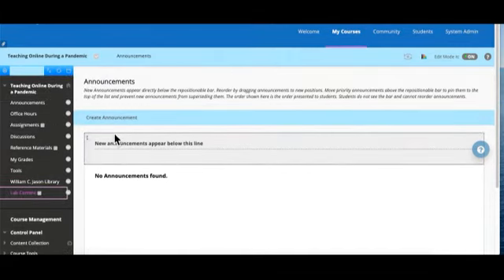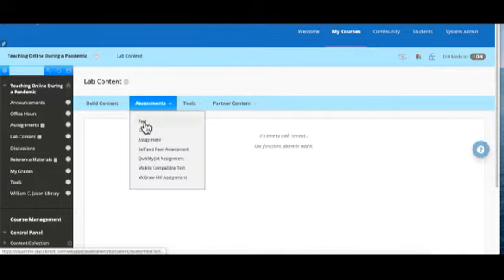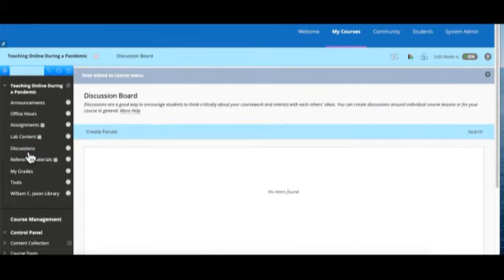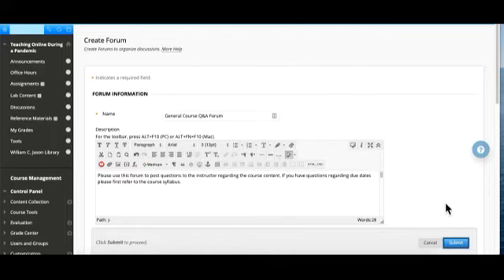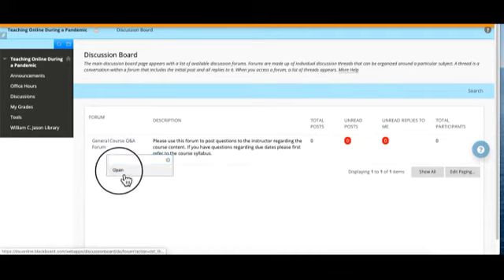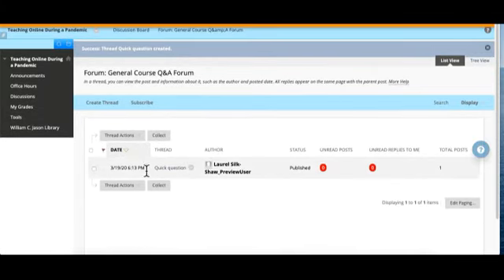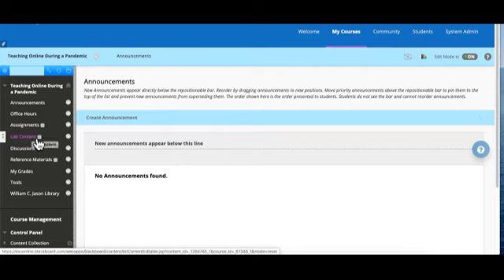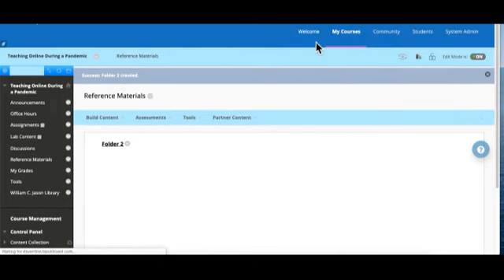Creating Folders In Blackboard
In this video you will learn how to Creating Folder In Blackboard Learn. This video is part of a rapid learning series developed for instructors affected by COVID19.